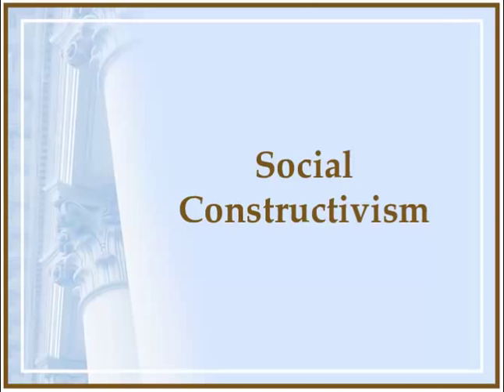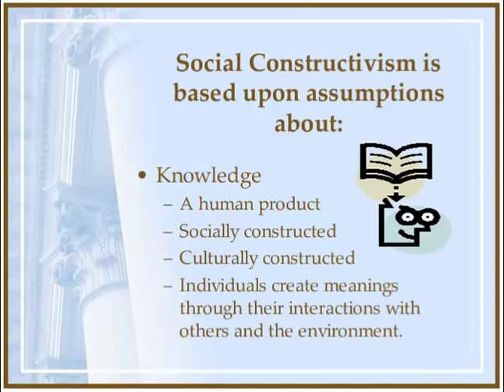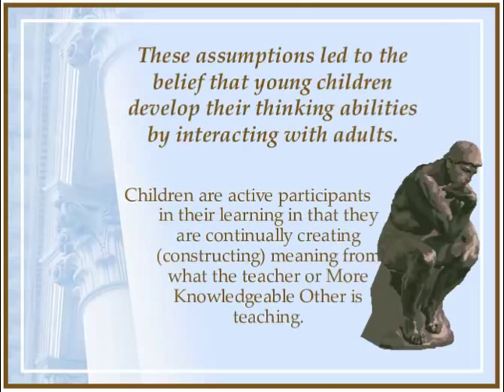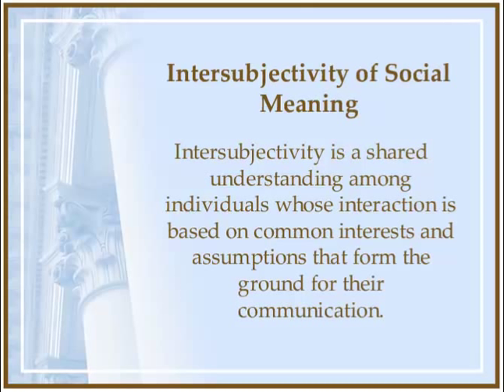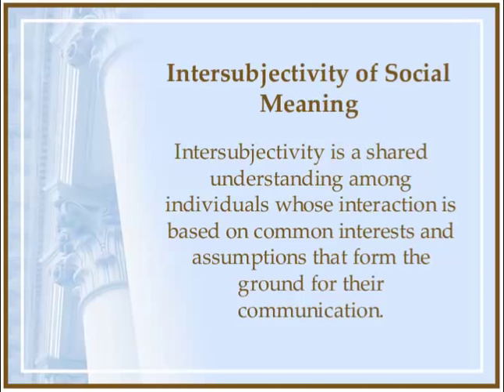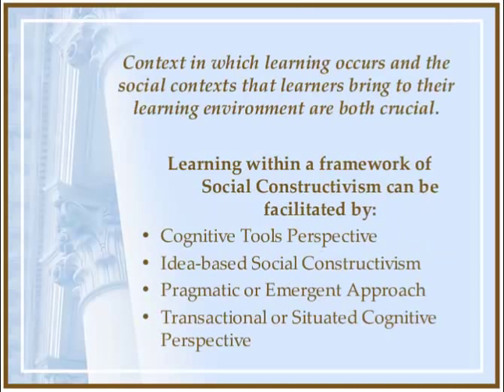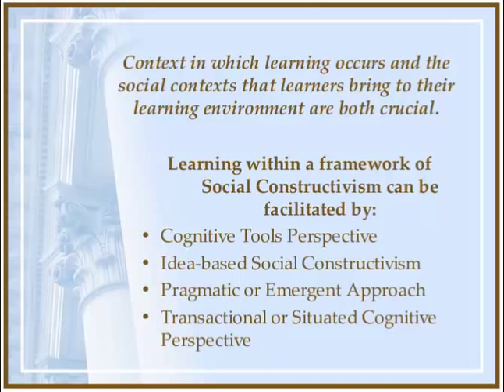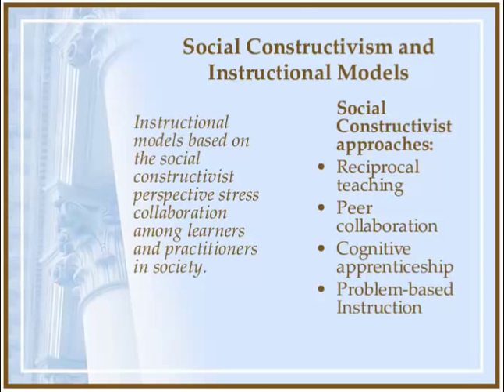EPLTT - Social Constructivism Presentation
This is a narrated PowerPoint presentation that summarizes the content in this page. If you would like to see a transcript of the audio, click here to download script as a word document This summary was created by Buffalo Shuford, Sheri Howard and Daniele Facundo (2006).